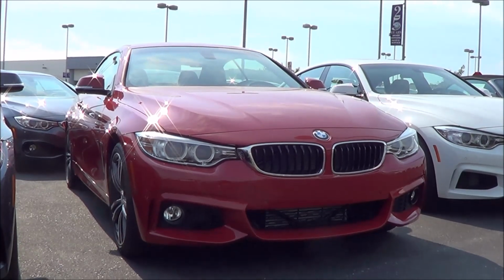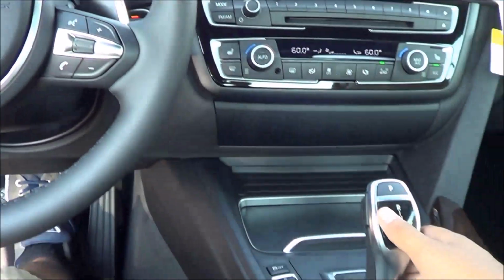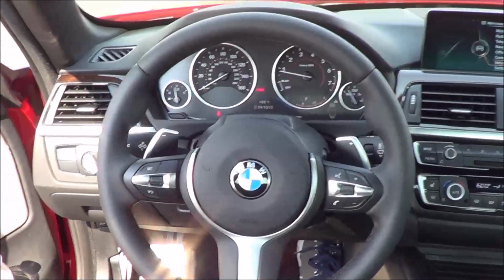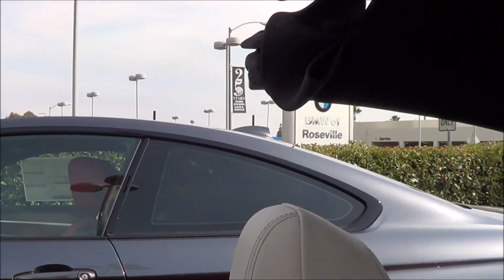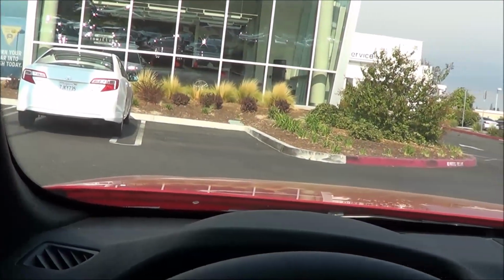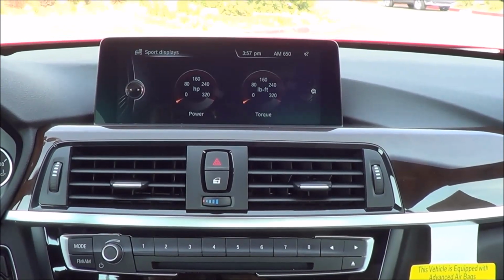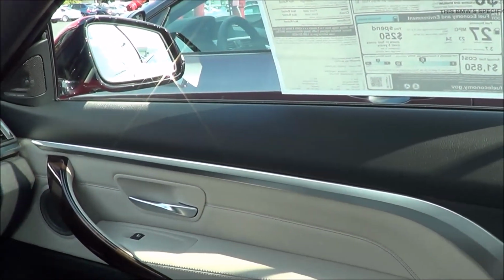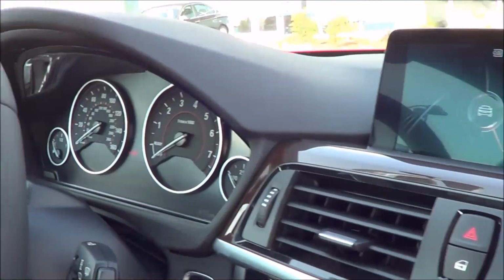2016 BMW 4 Series Convertible Start Up and Review 2.0 L Turbo 4-Cylinder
Camerons Car Reviews Score: 4.5/5
Powertrain Options: 2.0 L Turbo 4-Cylinder or a 3.0 L 6-Cylinder Turbo with an 8-Speed Automatic RWD or AWD
Engine & Performance
CYLINDERS Inline 4
VALVES 16
Fuel
ENGINE TYPE Gas
FUEL TYPE Premium unleaded (required)
RANGE IN MILES (CTY/HWY) N/A
EPA MILEAGE EST. (CTY/HWY) 23/35 mpg
Competitors: Audi A5 Cabriolet, Lexus IS Convertible